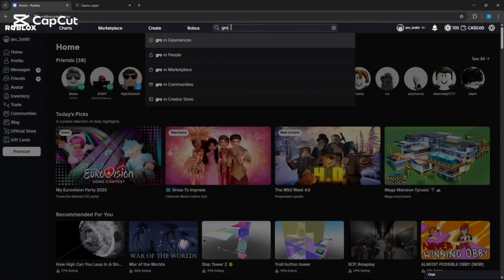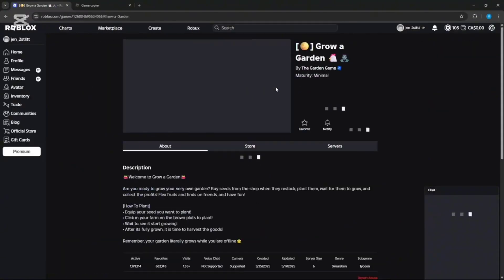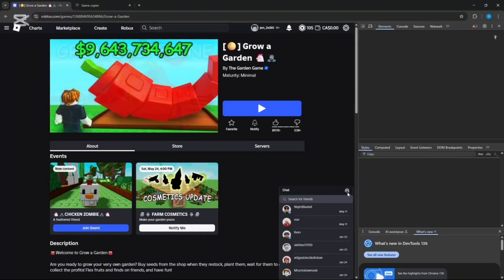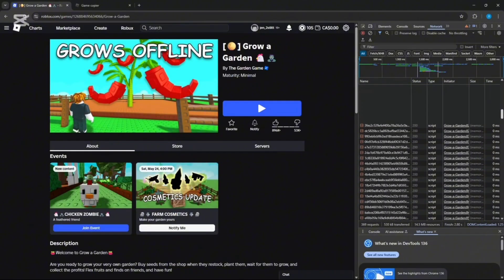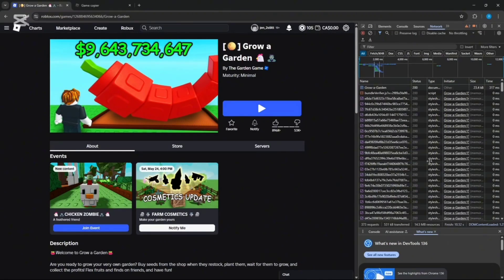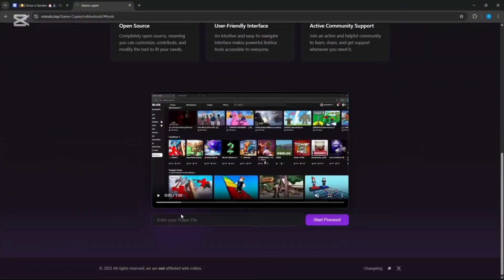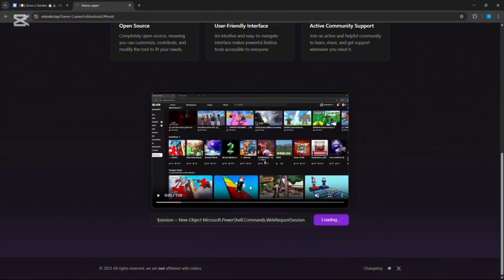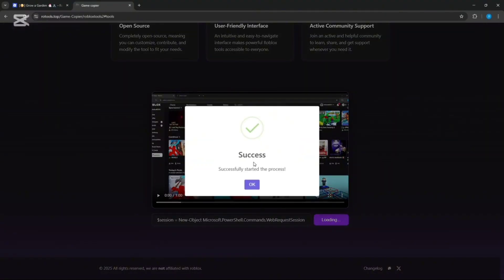*WORKING* COPY ANY GAME ON ROBLOX FOR FREE 2025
How to Copy ANY Roblox Game! COPIES WITH MAPS + SCRIPTS! Link: check comments

 Want to learn how to copy Roblox games in 2025? This easy tutorial shows how to copy any Roblox game using Roblox Studio, including uncopylocked games, full maps, scripts, assets, GUIs, and models. Whether you want to steal Roblox games for study, download and decompile games, or copy a game in Roblox Studio, this guide covers everything.

Tags(ignore): how to copy roblox games, how to copy games on roblox, how to copy any roblox game, how to uncopylock any game on roblox, how to copy roblox games 2025, uncopylocked roblox games, how to steal roblox games, roblox copy game, how to copy a roblox game, how to copy a game in roblox, roblox game copier, how to copy a game on roblox, roblox uncopylocked games